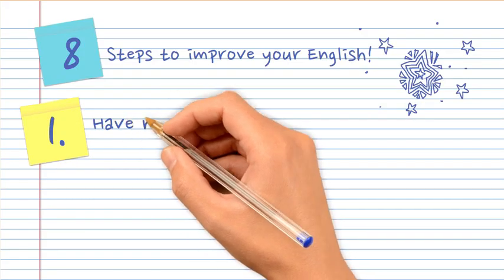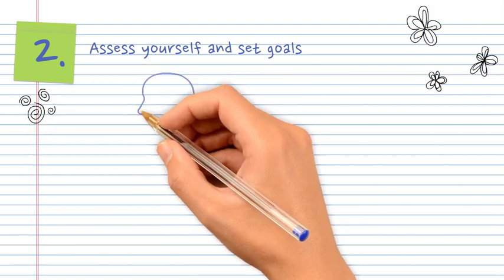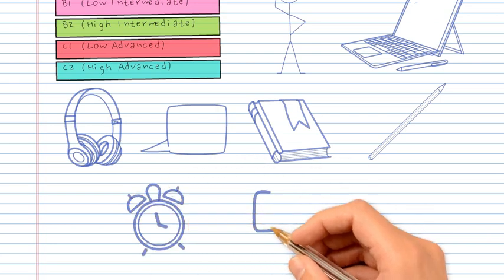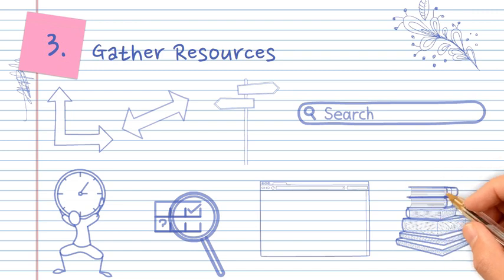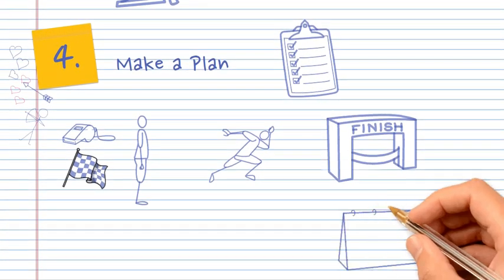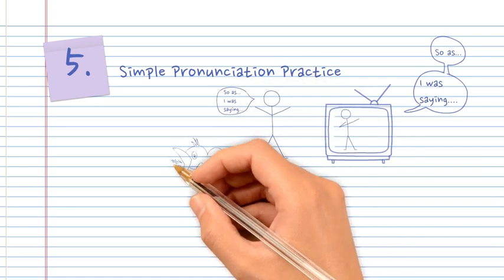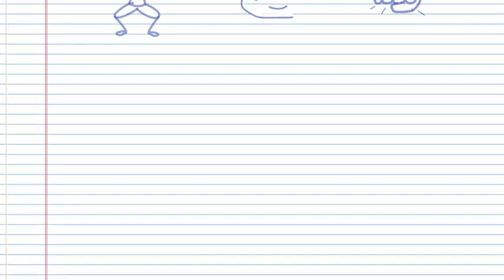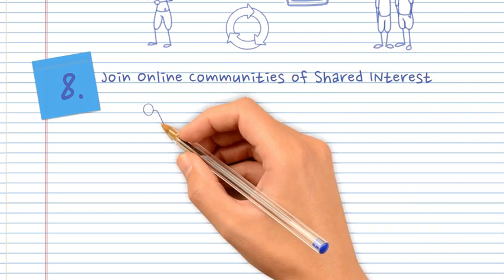8 Steps to Improve Your English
Improve your English skills by following these 8 STEPS.

8 Steps to Improve Your English
00:00 Introduction
00:18 1. Have Realistic expectations
01:17 2. Assess Yourself and Set Goals
02:50 3. Gather Resources
04:25 4. Make a Plan
05:28 5. Simple Pronunciation Practice
06:08 6. Build your Confidence
07:06 7. Have “Conversations with Yourself”
08:00 8. Join Online Communities of Shared interest

Music used in video: Artist-Verified Picasso, Song-Tea for Tat, Source-Youtube free library